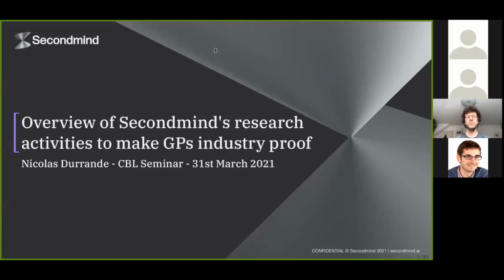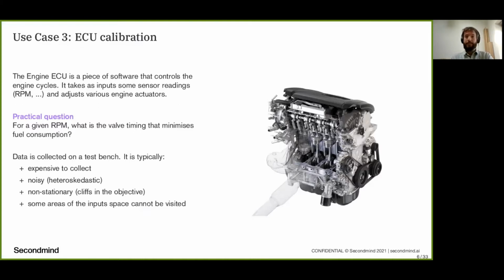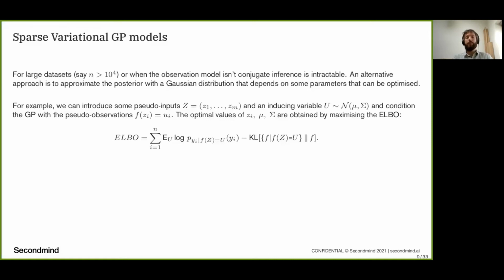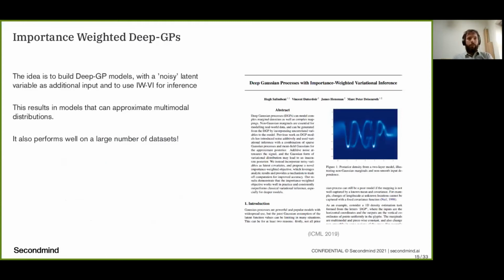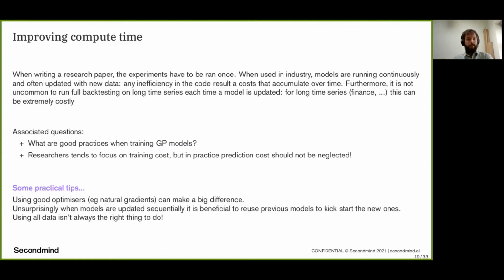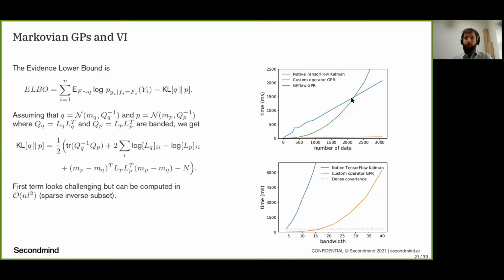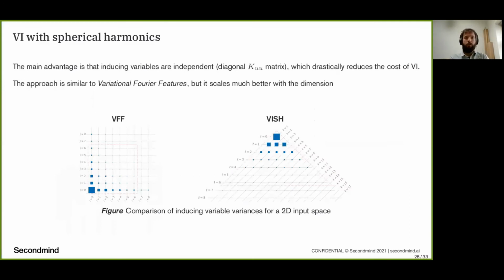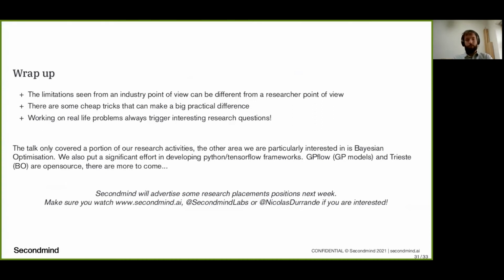Secondmind's Research Activities to make Gaussian Processes Industry Proof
Presenter: Nicolas Durrande, Director of Research at Secondmind
Abstract: Secondmind is developing a cloud based engine calibration tool based on Gaussian process models and Bayesian optimisation. In this talk we present an industry point of view of the challenges associated with Gaussian process models in general, and more precisely with sparse variational gaussian process models. We also present some simple modelling tips that can make a big practical difference, and give an overview of the research we have recently conducted to overcome what we see as the most challenging limitations of GP models. More specifically we will review some of Secondmind’s contributions to make GP models more computationally efficient and more versatile.